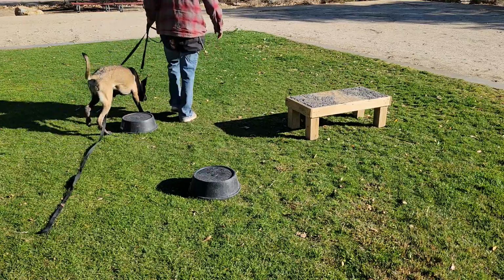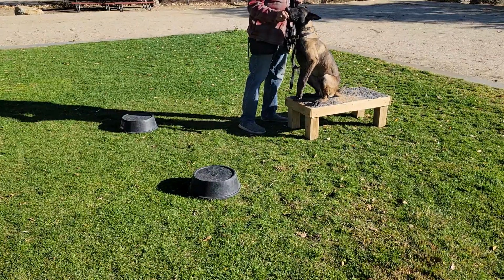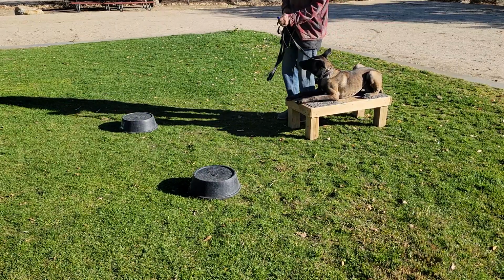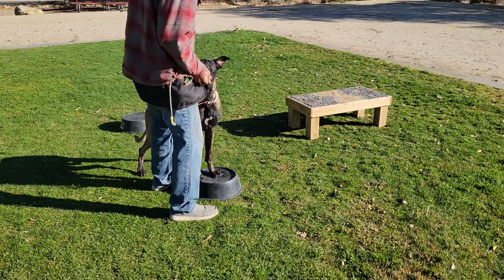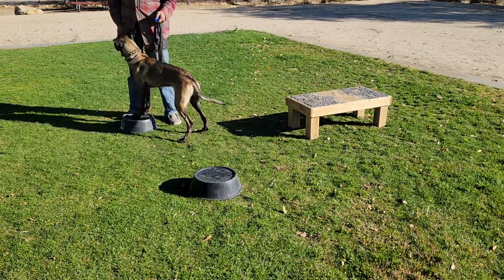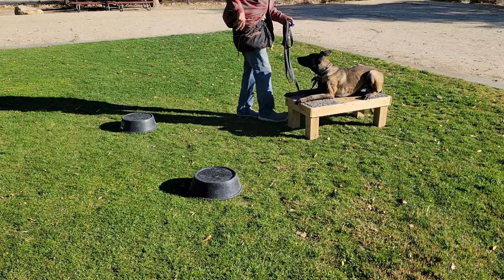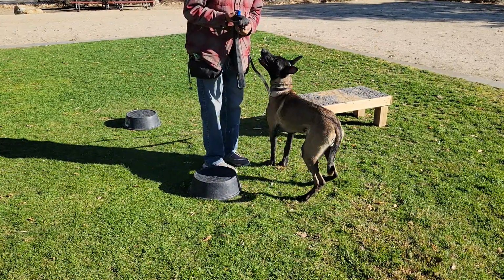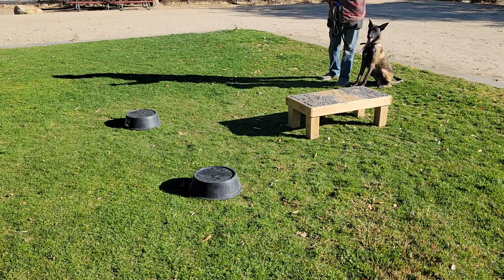Desmond Day Three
Mark Ferrasci w/Pro-Tech Dog Training. First day with Desmond at the park.. Time to grow the dog.